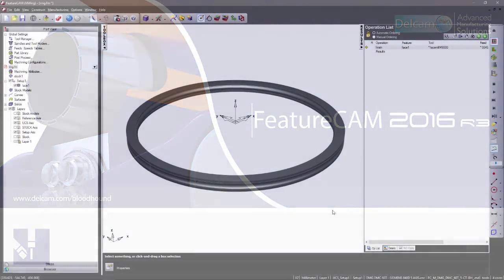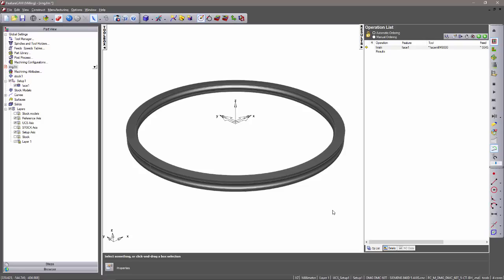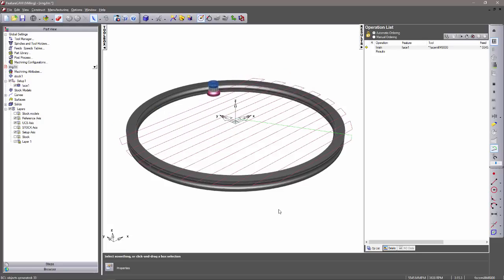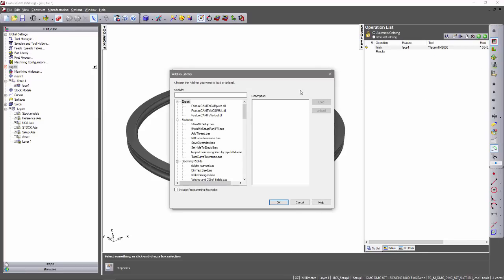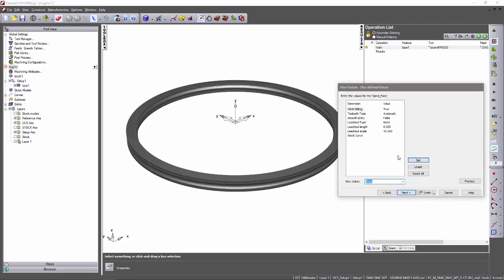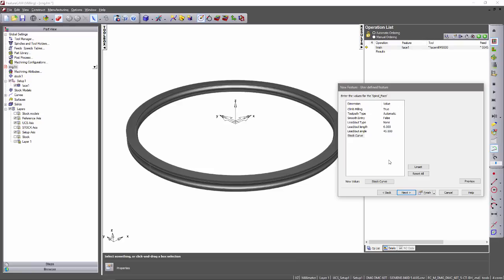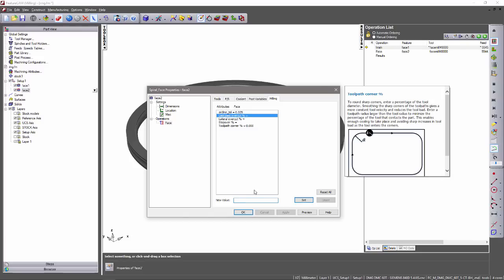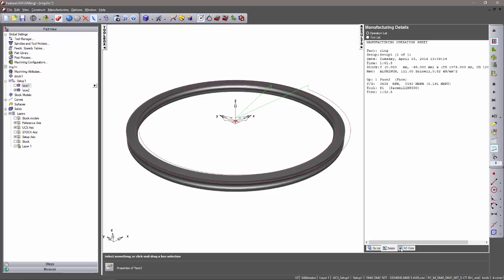Spiral Face Milling - FeatureCAM 2016 R3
Create facing toolpaths using a spiral type toolpath. Depending on your part shape, this can reduce air cutting for a more efficient toolpath.